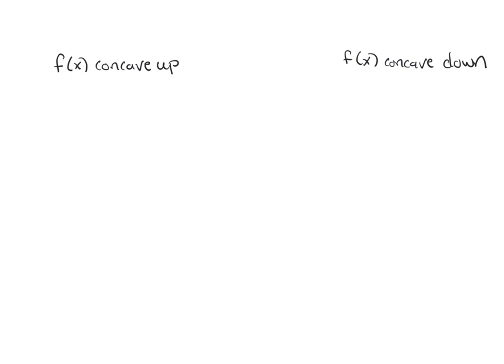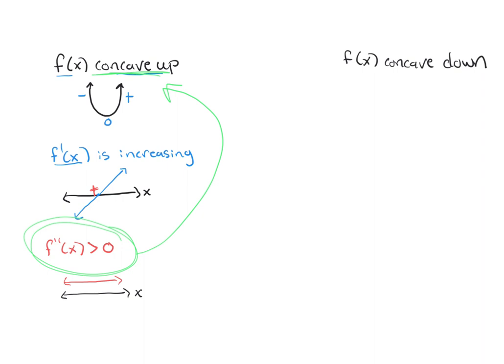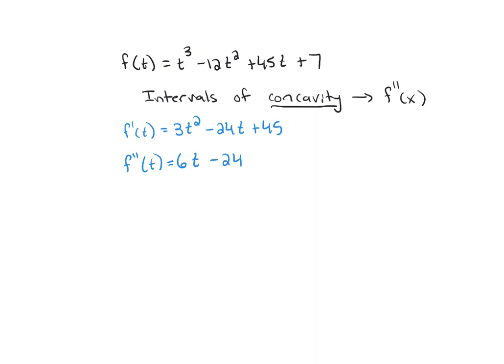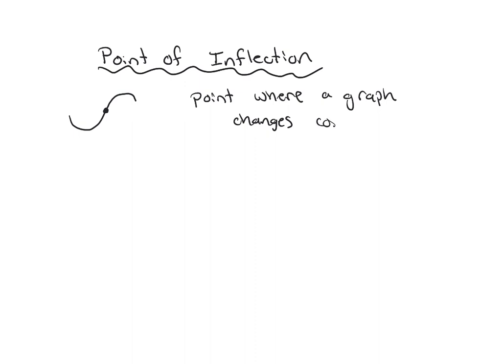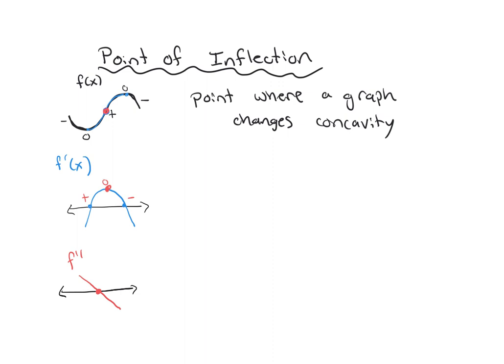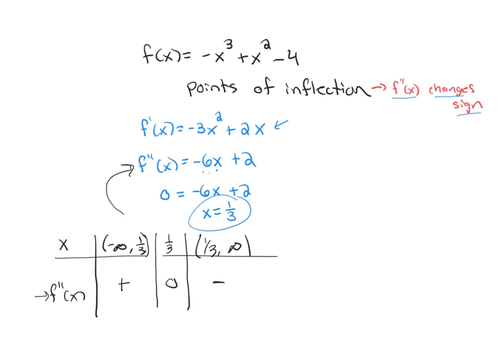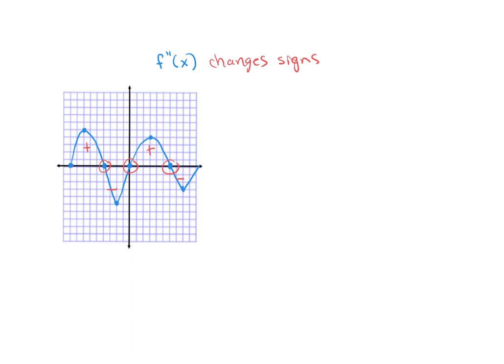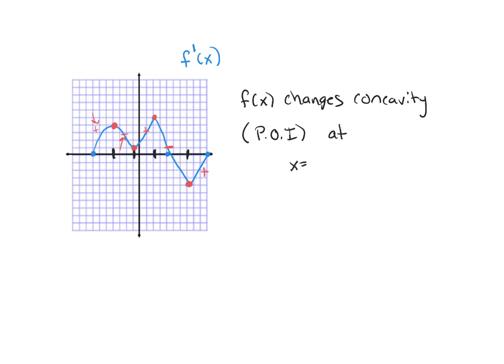5.6 Determining Concavity